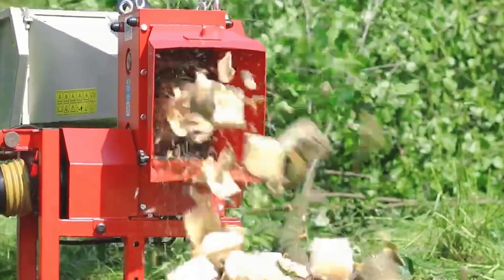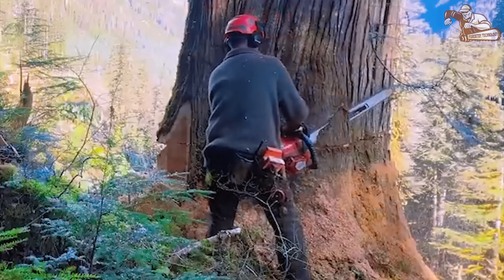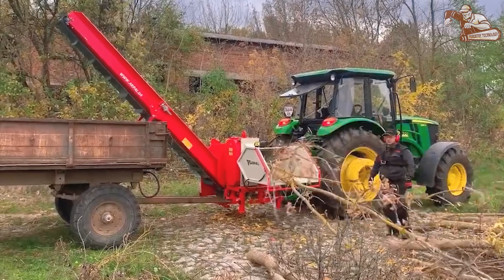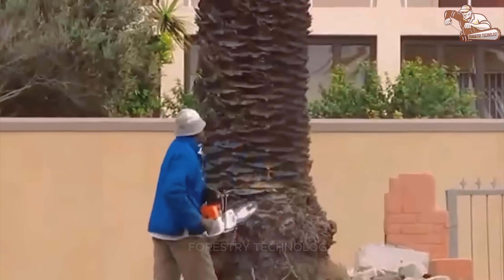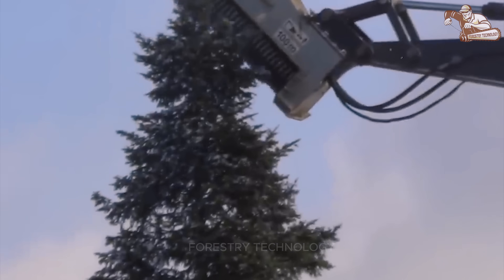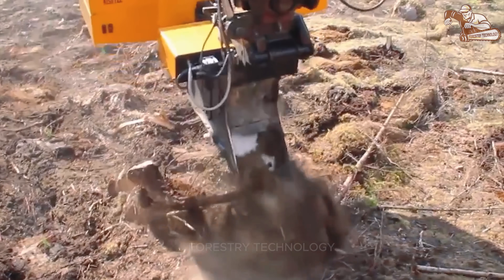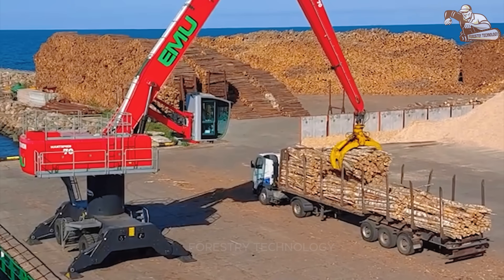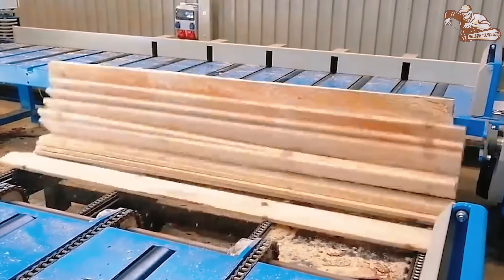25 Amazing Chainsaw Machines Working Fastest | Monster Stump Removal Excavator #3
4.The video "25 Amazing Chainsaw Machines Working Fastest | Monster Stump Removal Excavator #3" presents a remarkable array of advanced machinery built to conquer the toughest forestry and land-clearing challenges. Among the standouts are the monster stump removal excavators, specifically designed to effortlessly handle even the most stubborn stumps.
This captivating video showcases these machines in action, featuring high-speed chainsaws effortlessly cutting through massive tree trunks and powerful monster stump removal excavators grinding roots and stumps into manageable pieces.
What makes this collection unique is the variety of equipment on display. From compact, agile chainsaw machines perfect for precision tasks to massive monster stump removal excavators that command the terrain, the range of machinery featured is truly impressive.
The video also touches on the environmental considerations of these machines. Many of the monster stump removal excavators highlighted are equipped with eco-conscious engines and systems that reduce fuel usage and lower emissions.
This video was researched by: Henry E. Ford
Address: 414 Sycamore Road
Ashland, OR 97520
Birthday
Date of birth: September 13, 1958
Age: 65 years